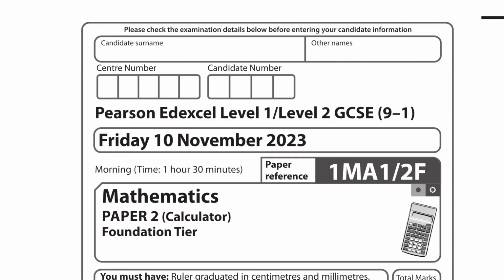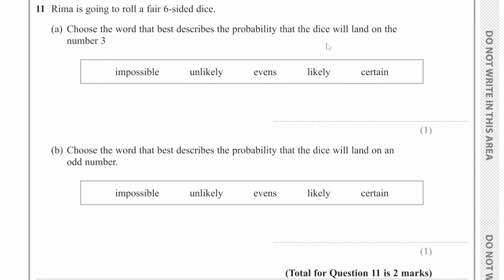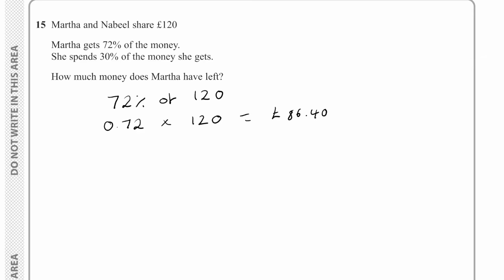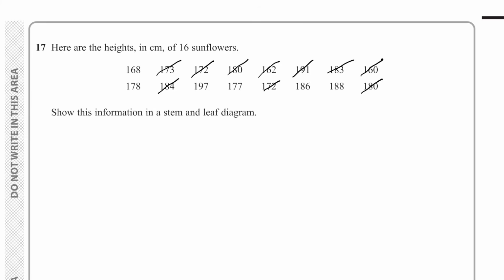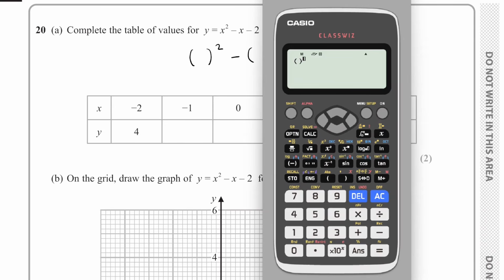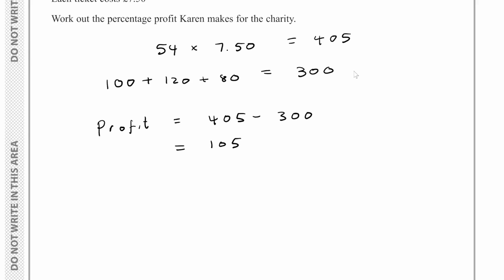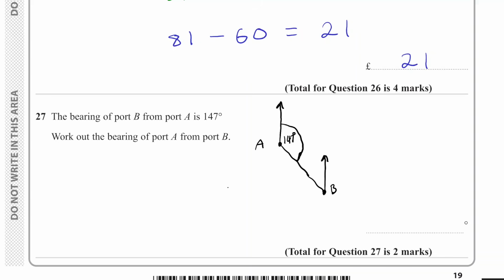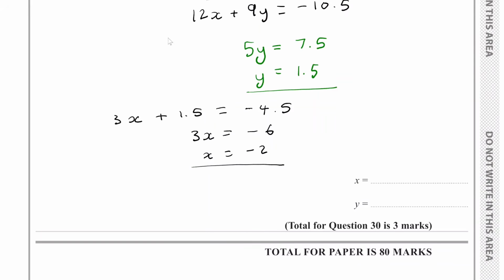Edexcel Foundation Paper 2 November 2023 Exam Walkthrough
Contents:
0:00 Start
0:07 Question 1
0:37 Question 2
1:02 Question 3
1:20 Question 4
1:56 Question 5
2:23 Question 6
2:55 Question 7
3:42 Question 8
5:30 Question 9
6:18 Question 10
7:02 Question 11
7:46 Question 12
8:13 Question 13
10:05 Question 14
13:09 Question 15
15:46 Question 16
19:56 Question 17
22:32 Question 18
23:33 Question 19
28:02 Question 20
30:31 Question 21
31:57 Question 22
34:27 Question 23
36:06 Question 24
38:01 Question 25
38:41 Question 26
42:03 Question 27
43:47 Question 28
46:11 Question 29
47:37 Question 30